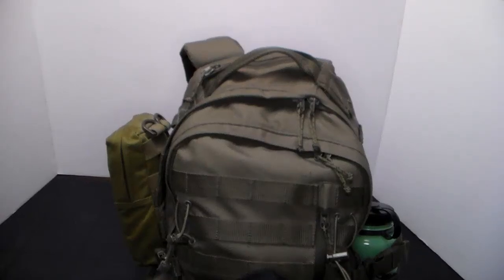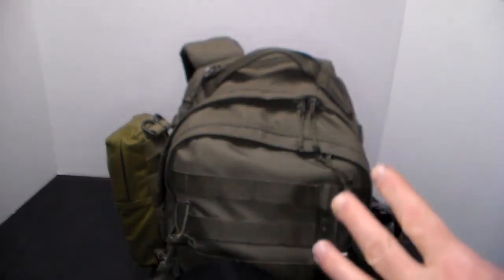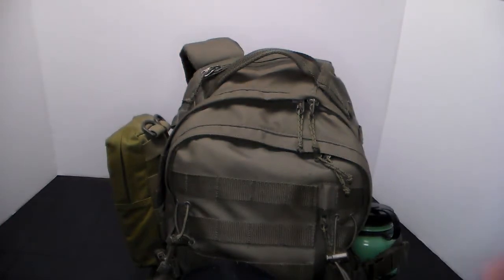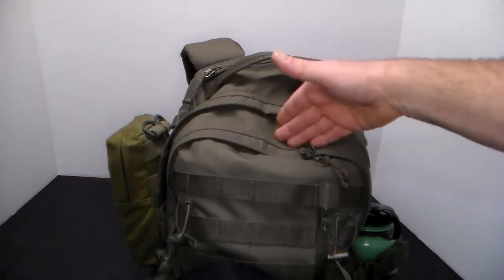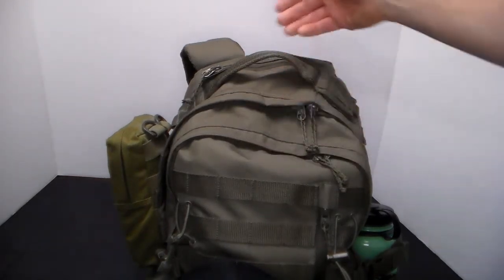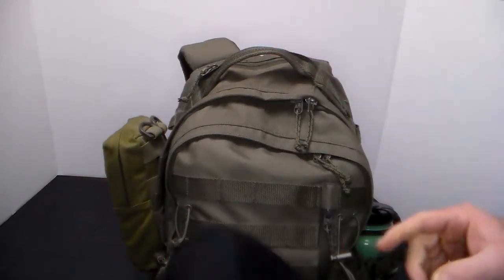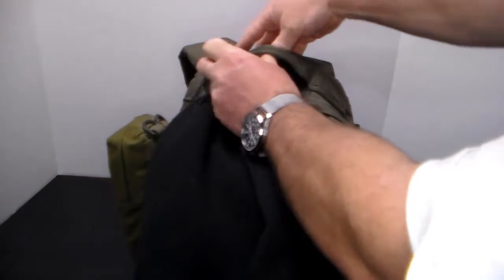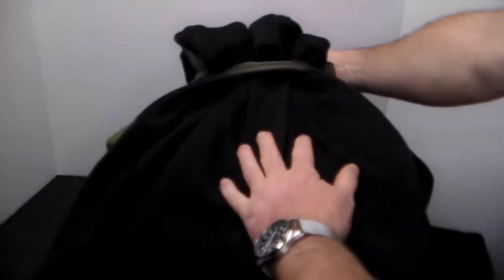Bushcraft Basics Hoodie Storage Hack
The hoodie is back with a storage hack.